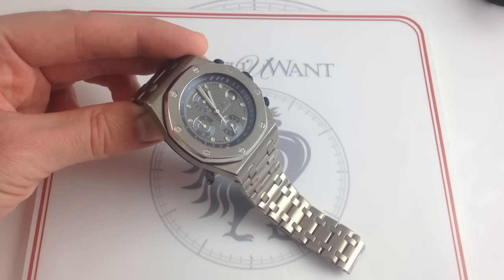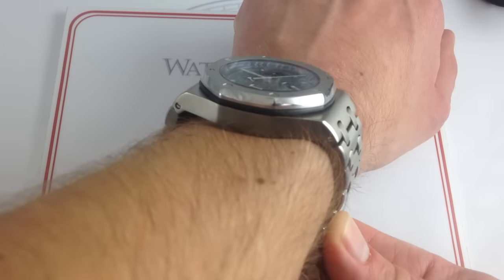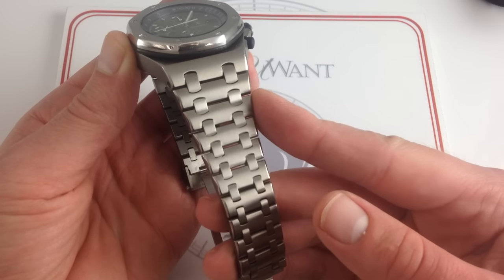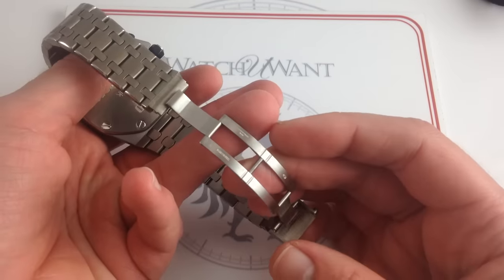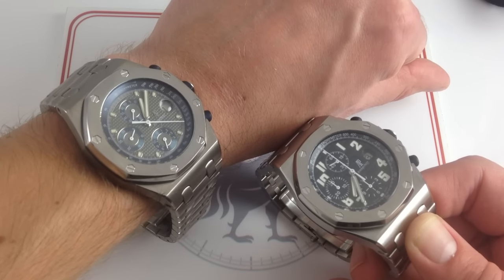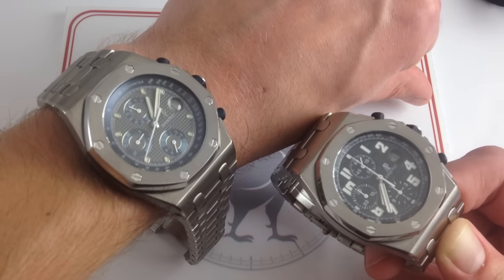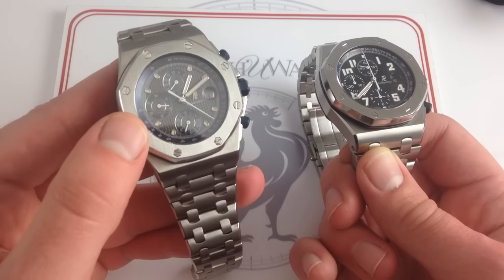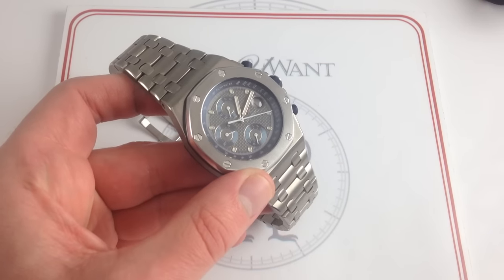Audemars Piguet Royal Oak Offshore 25721TI Luxury Watch Review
By popular demand, thewatchbox.com offers insights and splendid sights of an early Audemars Piguet Royal Oak Offshore. Launched in 1993 and met by a firestorm of controversy, the oversized Royal Oak Offshore took the increasingly establishment AP Royal Oak back to its roots as true rebel and iconoclast.

This example, 42mm in brushed titanium with a full Royal Oak bracelet, represents the apogee of early offshore craftsmanship. Generally equipped with a rubber or leather strap, the Offshore is more versatile, more integrated, and more visibly related to its Gerald Genta forebear when fit to AP's awesome hand-finished bracelet.

Even better, the early Royal Oak Offshores on bracelets can be fit with modern "double plot" Offshore straps; the older strap-clad Royal Oak Offshores cannot be fit with modern straps or ANY Offshore bracelet model.

Designed by then-22 year-old Emmanuel Gueit, the Offshore revolutionized the staid image of Audemars Piguet, initiated a new generation of high horology devotees, and launched the modern era of the oversized luxury sports watch.

With the original 42mm case, "blob index" dial, "petite tapisserie" dial guilloche, and Jaeger-LeCoultre-based caliber 2226/2840, it's a time warp back to the grunge era!

View this historic - and still badass - Audemars Piguet Royal Oak Offshore 25721TI in high-resolution images